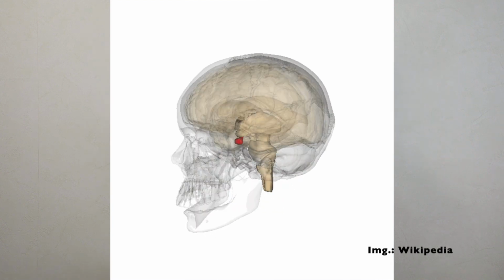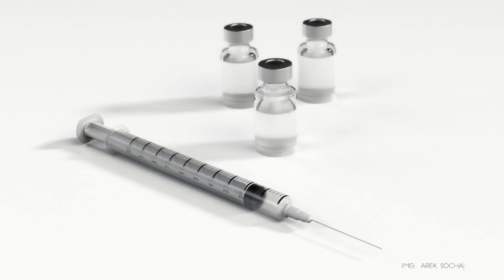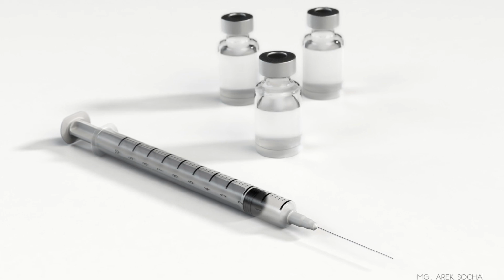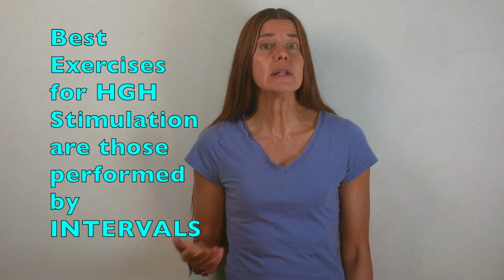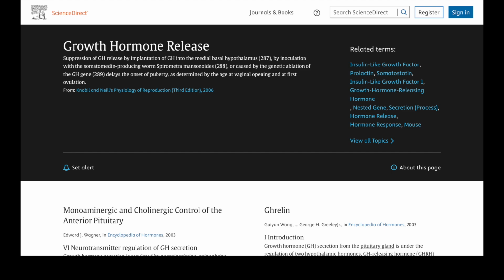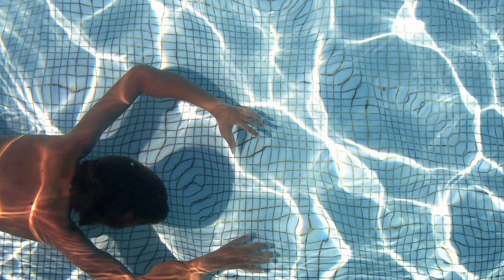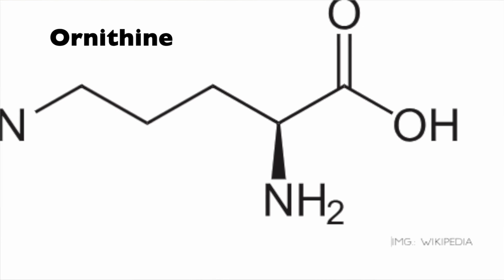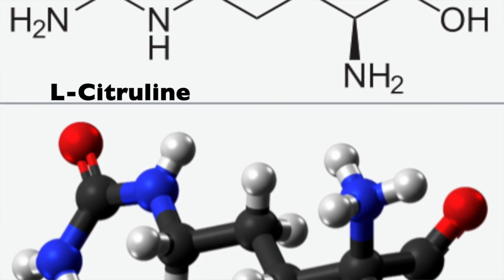Prolong Your YouthSpan Triggering Your HGH